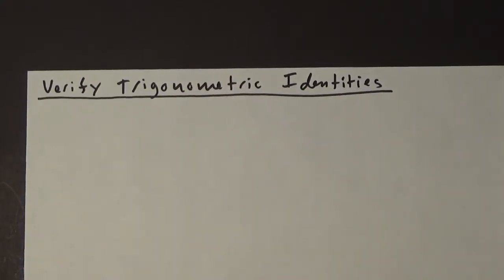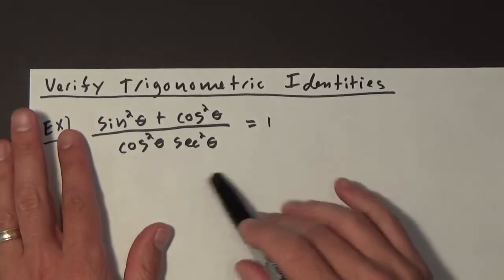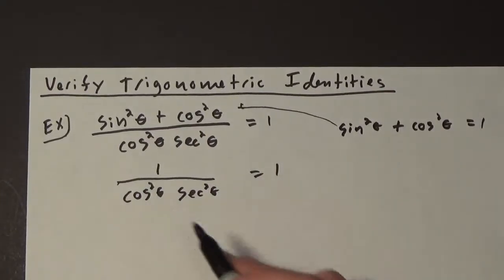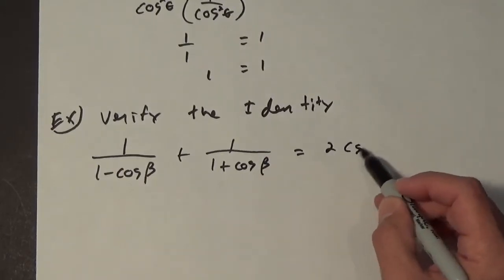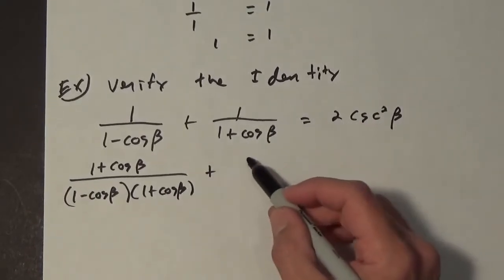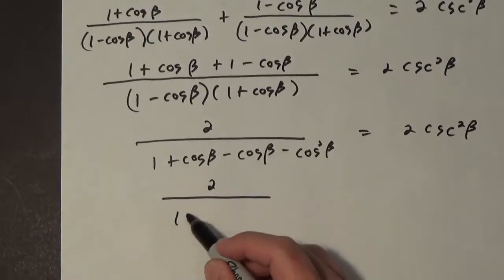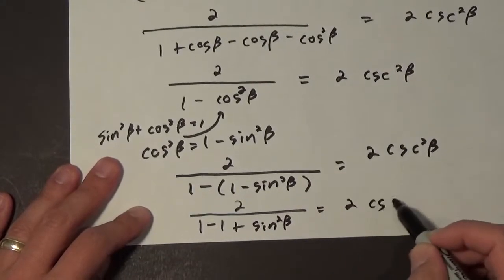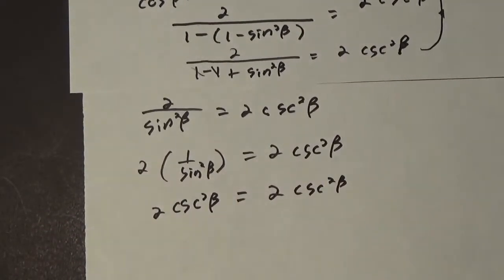PreCalculus 6.2.1 Verify Trig Identities example 1